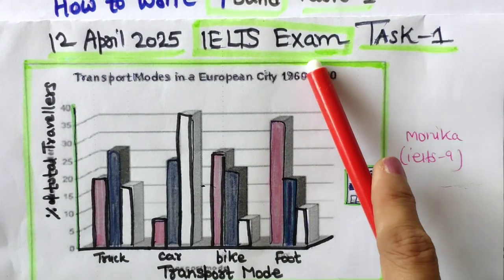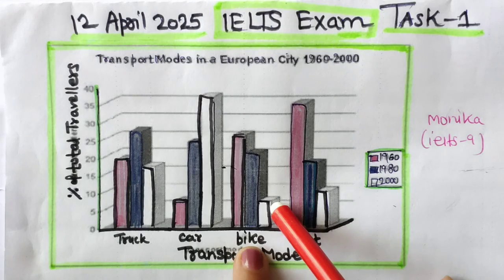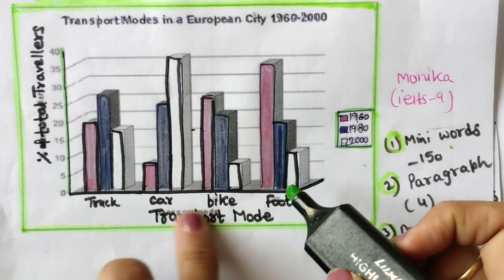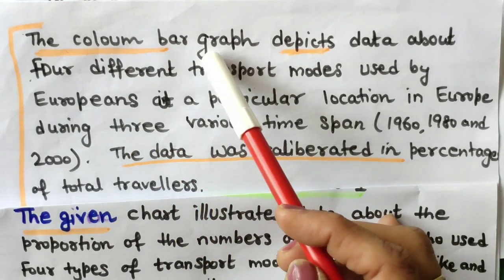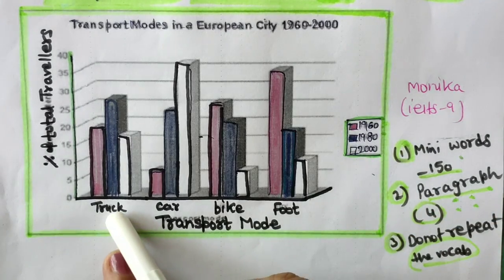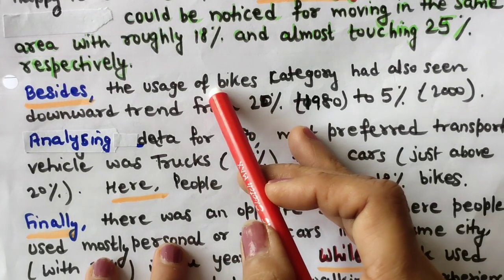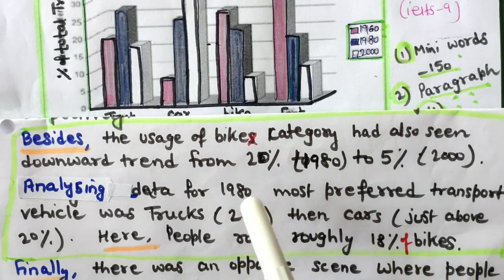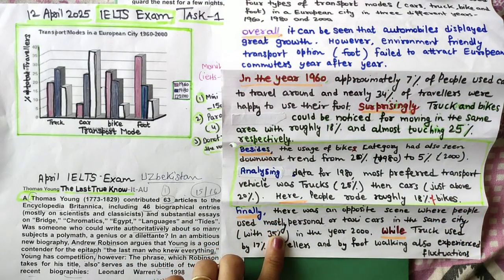IELTS Exam Writing Task 1 Bar Graph April 2025 IELTS exam writing task 1 Bar Graph / bar chart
this YouTube video explains how to write IELTS writing task 1 bar graph
IELTS writing task 1 bar graph
IELTS writing task 1 bar chart
how to write IELTS writing task 1 bar chart
how to write IELTS writing task 1 bar graph
how to write 9 Band scores IELTS writing task 1